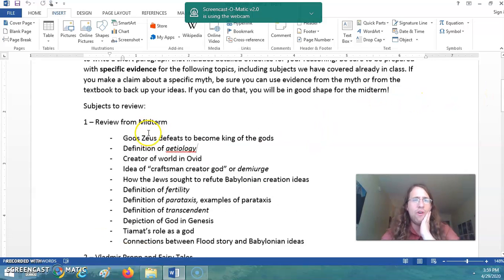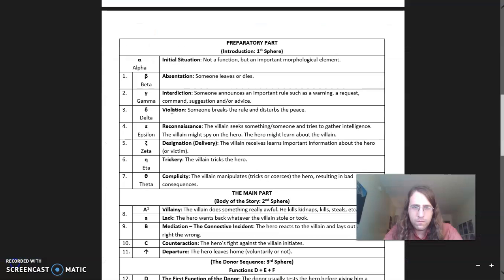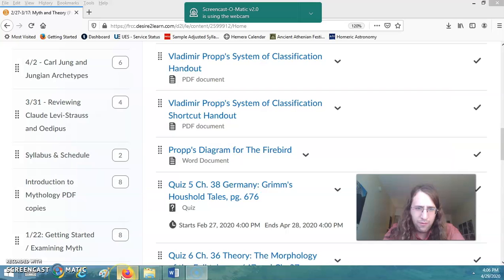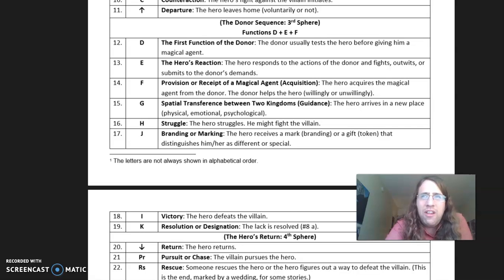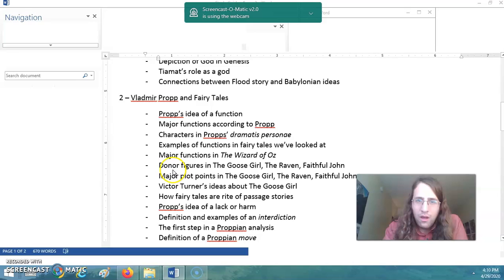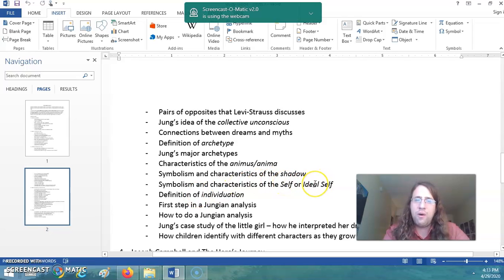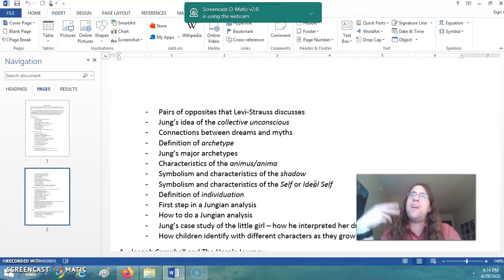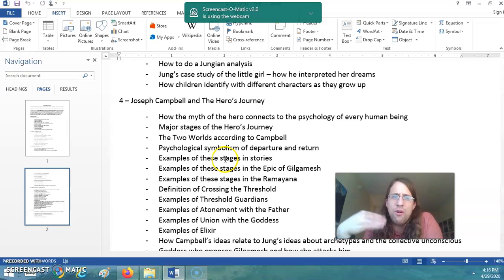Study Guide Review 1